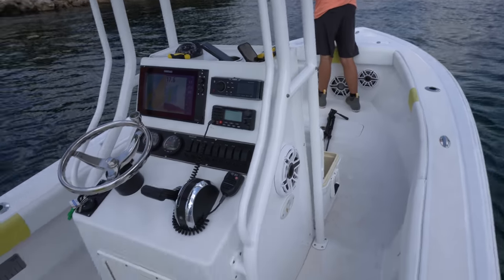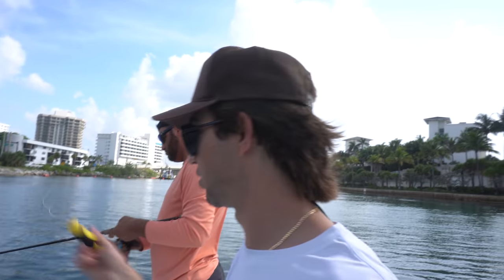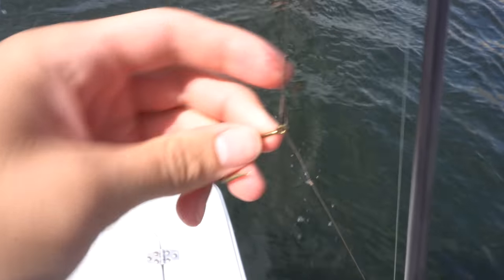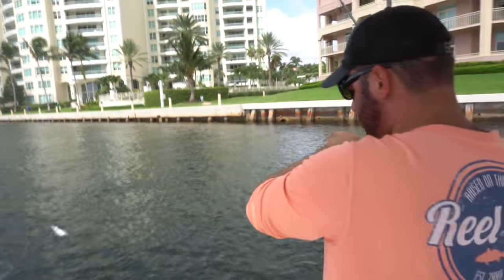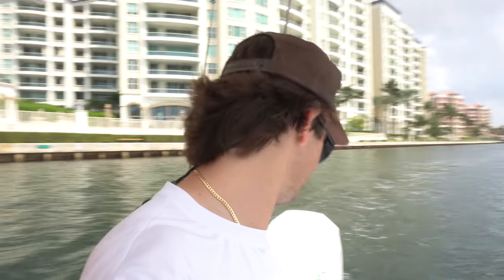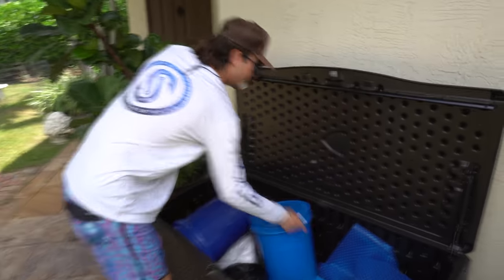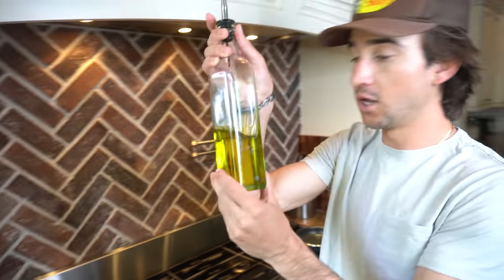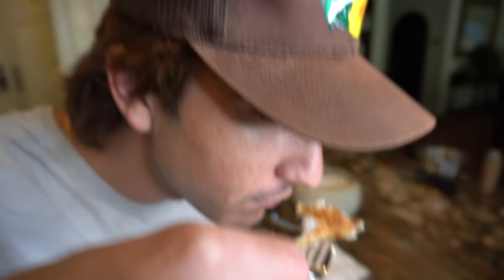WORLD'S TOOTHIEST AQUARIUM FISH... (Barracuda CATCH CLEAN COOK)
My first CATCH CLEAN COOK! Barracuda are some amazing fish with very DANDEROUS TEETH! They are some of the coolest FISH in AQUARIUMS too! Today we tried eating one! SHOCKING RESULTS!